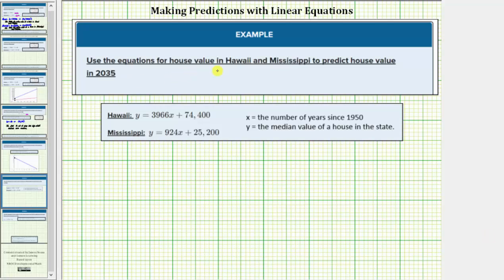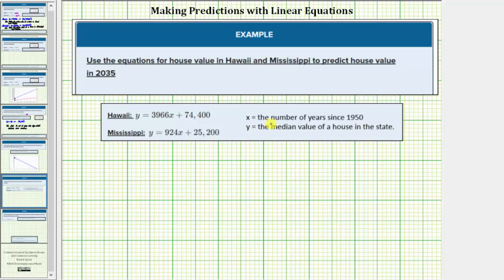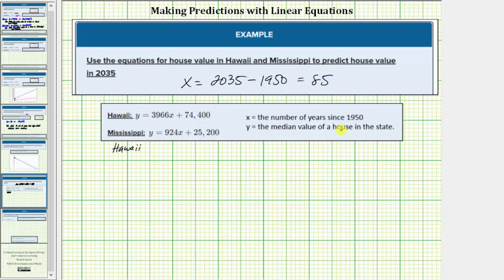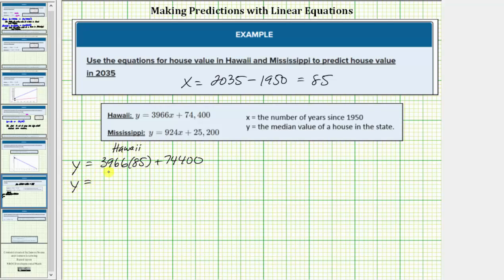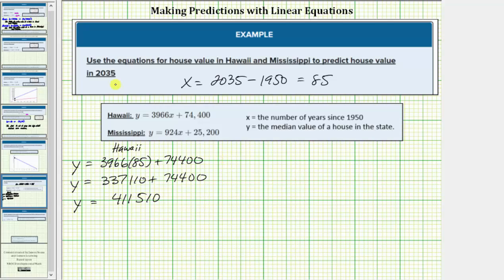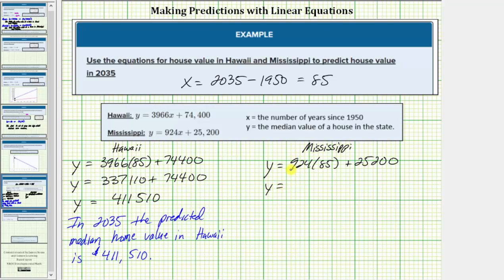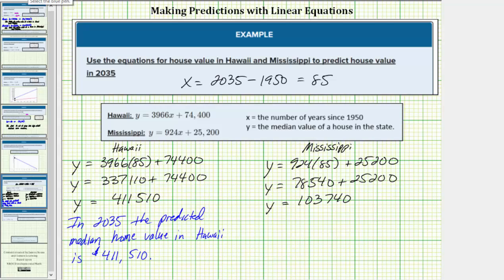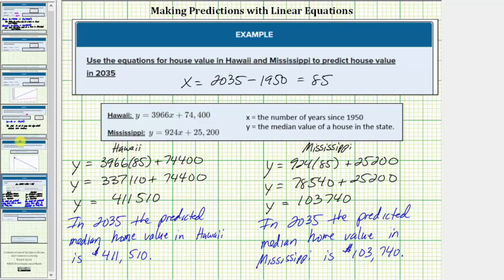Make a Prediction Using a Linear Equation - Home Value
This video explains how to make a prediction using a linear equation.  Find a y-value.